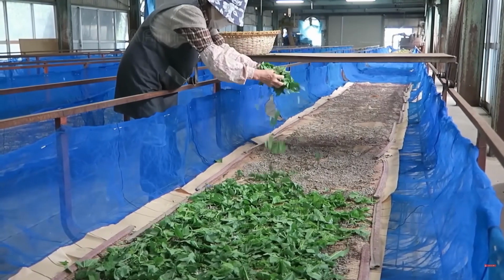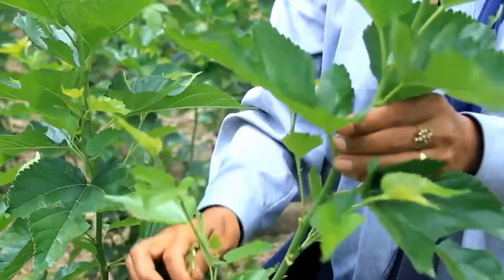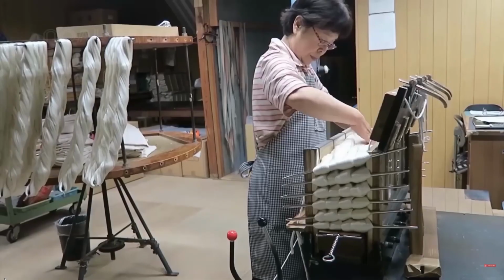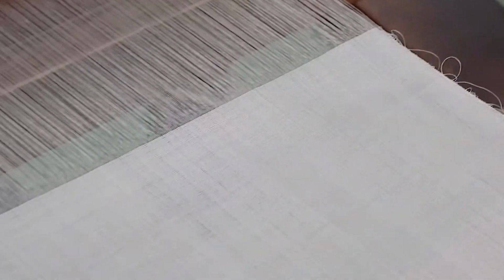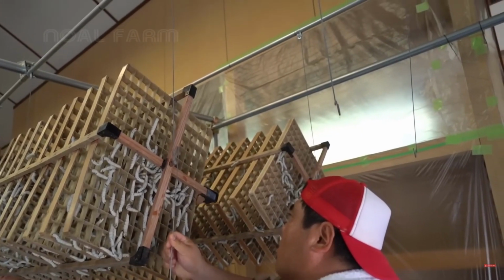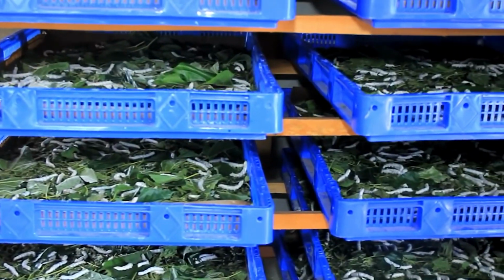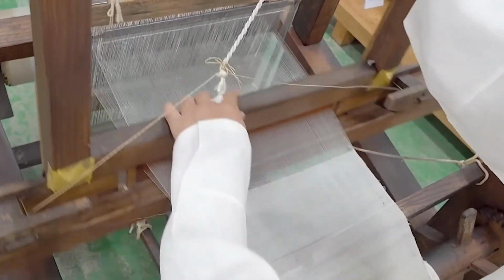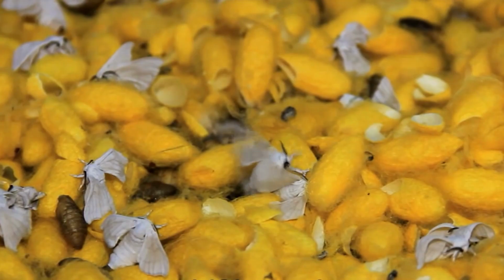How is Japanese Silkworm Farming Conducted | Silkworm Harvesting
Japanese silk is silk harvested in Japan. The farming process can be tasking but amazing for their farmers. In this video, we will be talking about how Japanese Silkworm farming is conducted, and we'll also talk about Silk Cocoon Harvest and Process in Factory. Now, let's get going into the silk industry.

Silkworm farming was indeed dominant from the 1930s to the 1950s, but it is less common now. Silkworms, or sericulture raising, is a traditional side crop for Japanese farm families. Prior to the 1950s, most of the agriculture in Japan was organic. The reason for this is that pesticides and chemical fertilizers were not used. Human waste, which is also referred to as night soil, was collected by farmers and used as fertilizer. During this era, the introduction of chemical pesticides significantly increased crop yields and reduced insect damage. In the 1970s and 1980s, consumers began to worry about the health effects of chemical pesticides, which created a market for organic food crops. When it comes to organic produce, it is always distributed through cooperatives that directly link farmers to urban consumers. However, it is becoming even more available in many urban grocery stores specializing in natural foods.

Silkworms are used to obtain targeted proteins by the expression of cloned genes. One of those utilization methods is to obtain targeted proteins. This is done by integrating cloned DNA into the viruses' genome living within host silkworms. When this happens, the transgenic virus increases rapidly in the silkworm body, and the silkworms typically die in a few days due to the proliferation of the virus. That's why it's important to produce proteins derived from exogenous genes more effectively. However, the exogenous gene's productive efficiency depends significantly on the host silkworm strain.

Before the pre-modern period or Tokugawa era, raw silk was mainly produced in Kyoto and a few cities in the surrounding area. The history of Kyoto's silk fabric dates back to ancient times. However, its production started flourishing after craftsmen who sought refuge from the Ōnin-Bunmei wars began gathering and resuming their work in Kyoto's Nishijin District. A while after, these craftsmen who made Nishijin weave became one of the leading consumers of raw silk in Japan. However, most of the silk they used was white thread imported from China during the Ming and Qing dynasties.

A resurgence in domestic raw silk production took place after 1685, which had somewhat declined. When the Edo Shogunate decided to block what it felt were more than necessary imports of white thread and put import restrictions in place, this policy effect had become evident by the beginning of the eighteenth century.

 The weavers of Nishijin were using great amounts of raw silk produced in Japan; silk-reeling and sericulture spread from Japan's Chūbu region to the Tōhoku and Kantō areas. Notably, production thrived in Ueno, Iwashiro, and the Tōsandō region of Shinano, making it gradually spread to outlying areas, where it became an essential source of income for farming families not being able to earn a living from agriculture alone. This made it become a cottage industry, a side business that could be pursued during slack seasons in farming.

The process of conducting silkworm farming, noted by the revered early nineteenth century, required much attention in order to match the hatching of young silkworms with the new foliage budding that had to be later fed to the larvae, but it could only be before the formation of flowers. The mulberry acreage expansion took the form of collecting and planting mulberry seeds or another layering process known as toriki.

The distribution of land dedicated to mulberry fields reflected the growing importance of the plant for silk production. Mulberry fields occupied about 14 percent of all agriculturally available land in 1904 and grew to around 24 percent by 1933
When it comes to raising silkworms, what the family has to first do is grow enough mulberry trees to feed the silkworms. After that, they produce a supply of silkworm eggs from the previous year's crop or purchase them. The eggs are placed on large, flat trays, usually kept in the warm farmhouse attic.